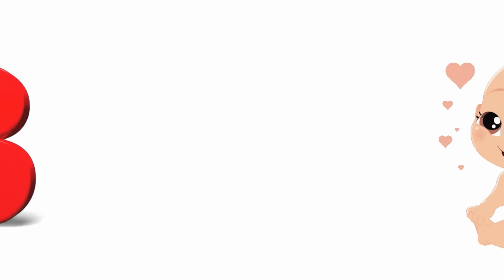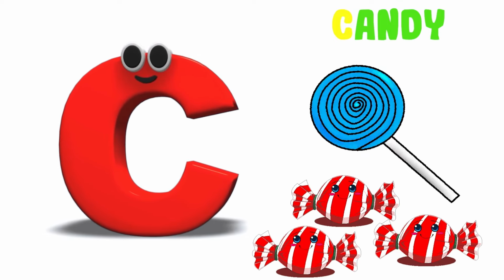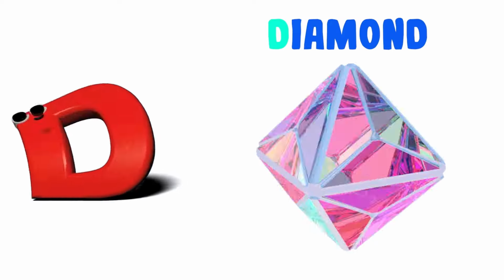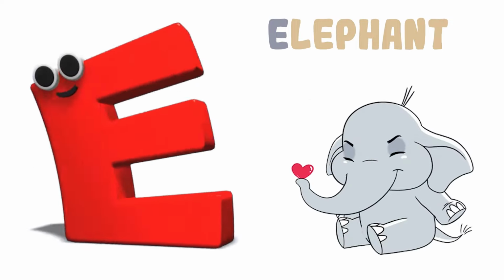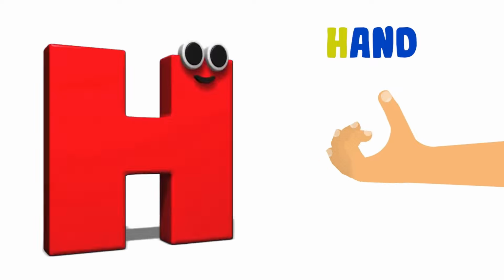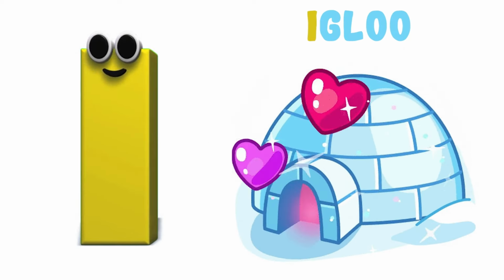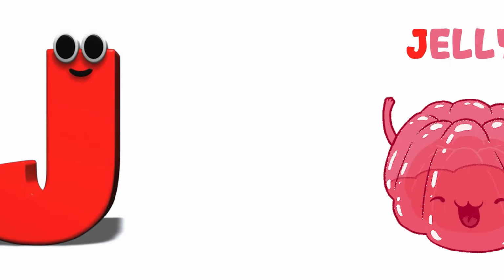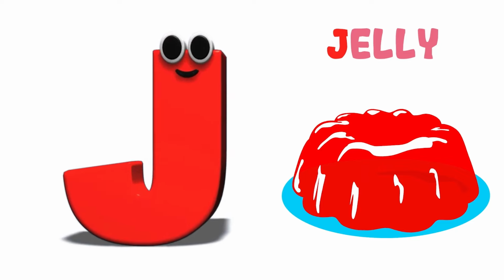ABC Alphabet Song | A for apple Phonics Song | ABCD Alphabet Rhymes for Nursery Kids - KK Education